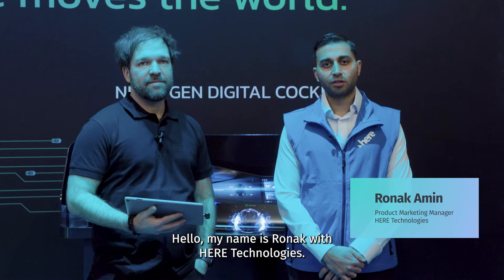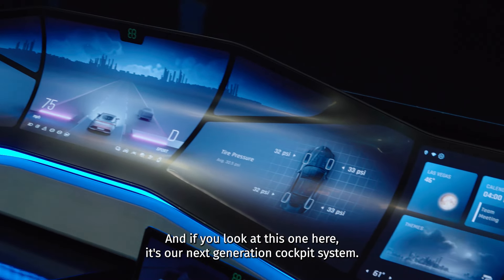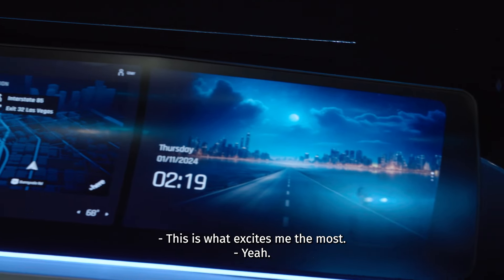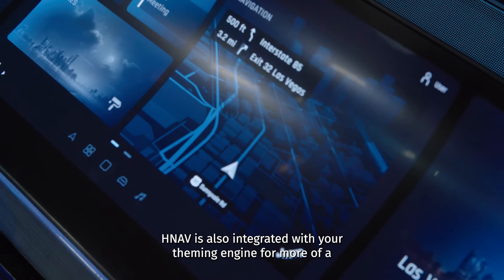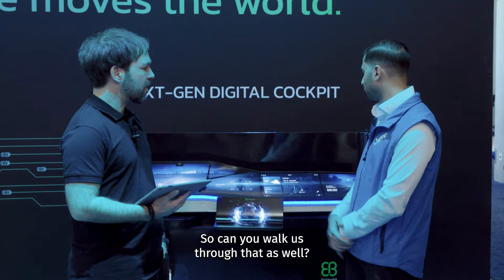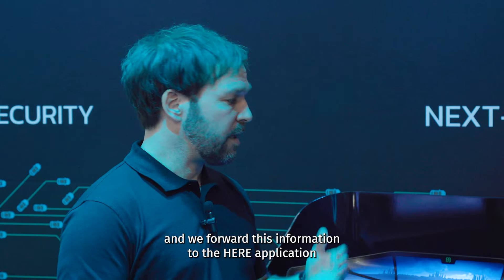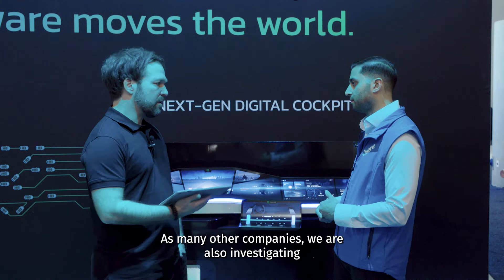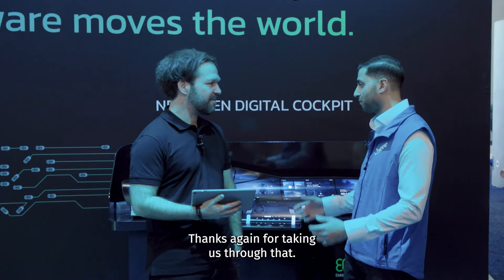HERE Navigation in the Next-Gen Digital Cockpit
Find out what the future holds for cockpit systems with Stephan Schuster from Elektrobit and Ronak Amin from HERE. Learn how HERE Navigation powers advanced ADAS features, reduces range anxiety, and paves the way for autonomous driving.